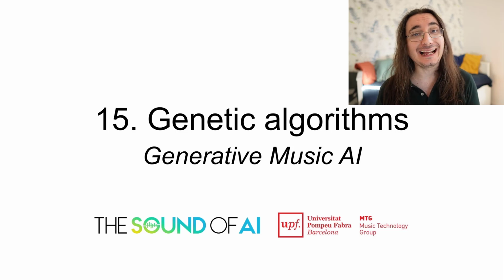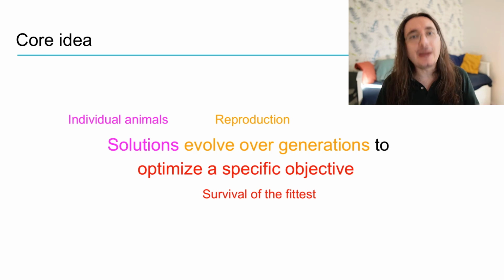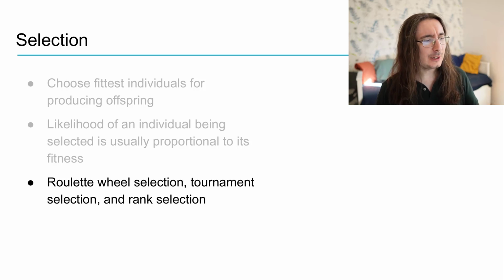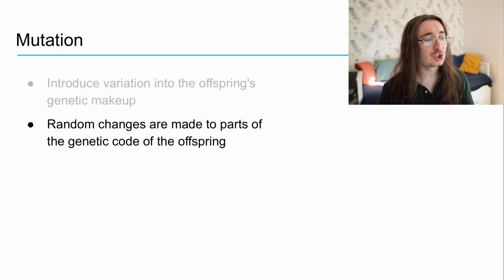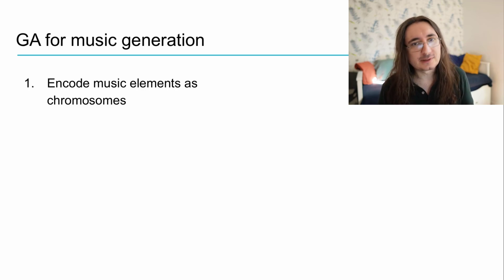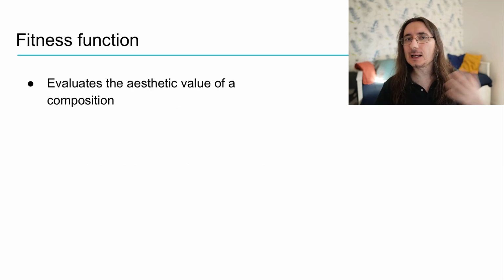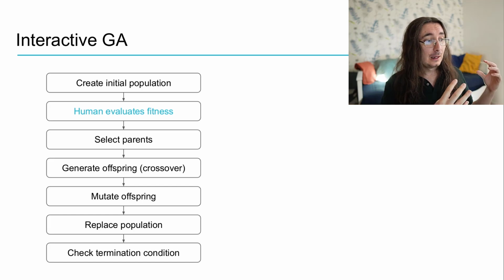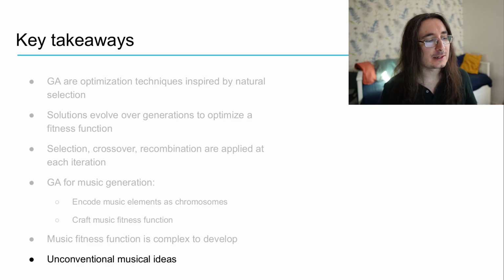15. Genetic Algorithms - Generative Music AI Course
Learn about Genetic Algorithms, and how they are used for music generation.

Content
0:00 Intro
0:41 What are genetic algorithms?
1:08 Natural selection
2:22 Core idea
4:10 Applications
5:03 Key elements
6:58 Genetic operators
7:16 Selection
9:11 Crossover
11:36 Mutation
12:44 Genetic algorithms step by step
14:35 What are genetic algorithms good for?
15:25 Genetic algorithms for music generation
16:49 Use cases for music generation
17:01 Examples of music encoding
19:30 Music fitness function
22:32 Interactive genetic algorithms
24:42 Pros and cons
26:15 Key takeaways
27:35 What's up next?